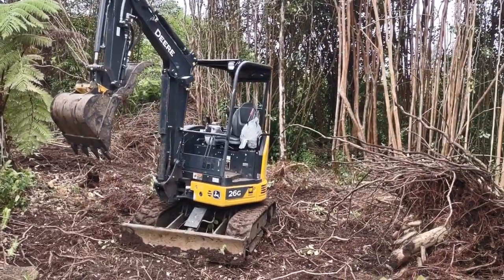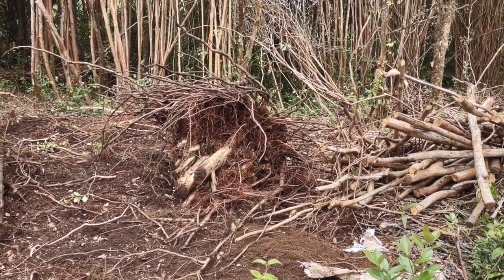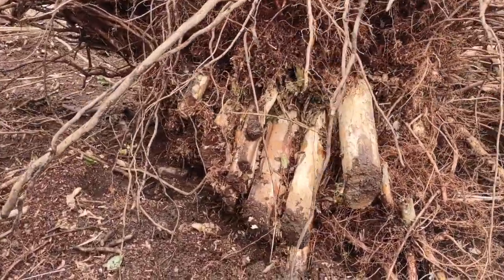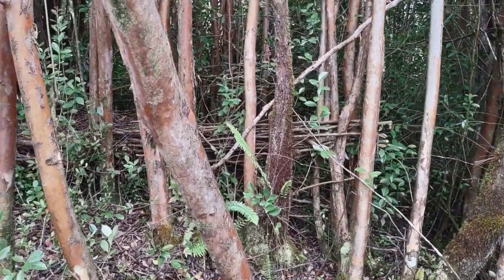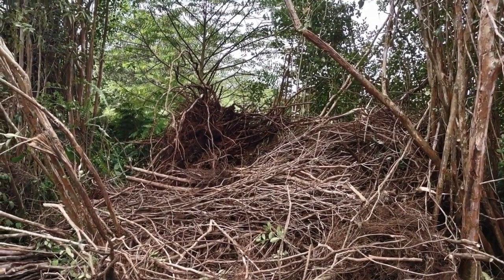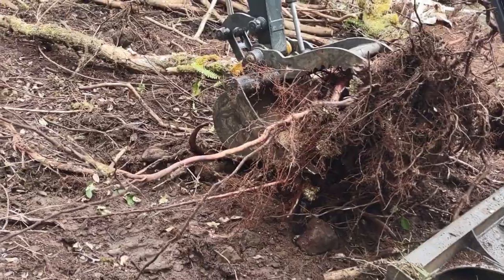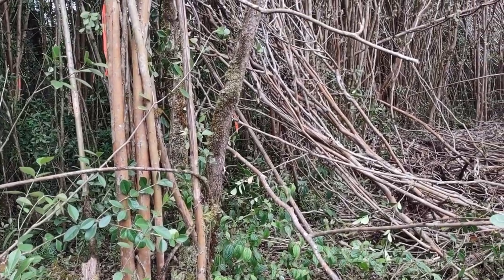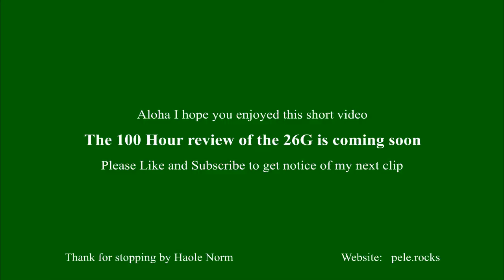John Deere 26G Stump Work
Short Video of stump removal work done with my John Deere 26G excavator